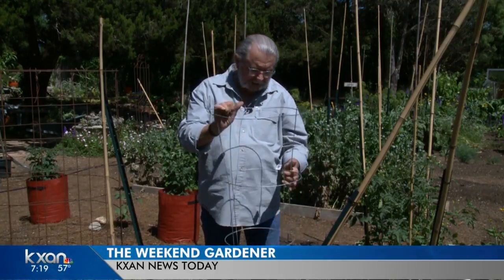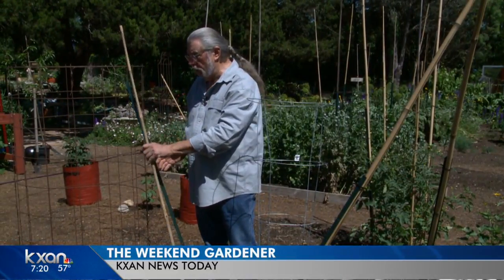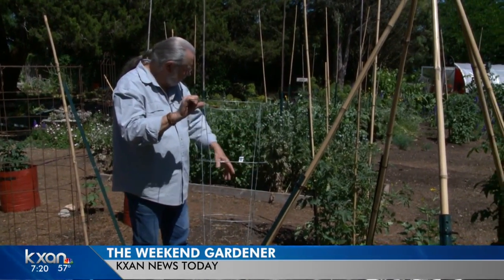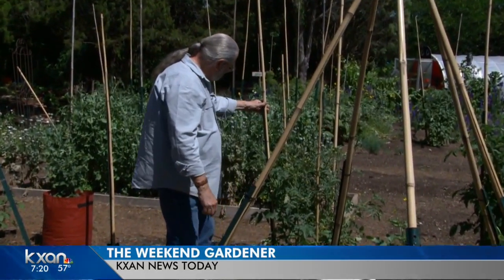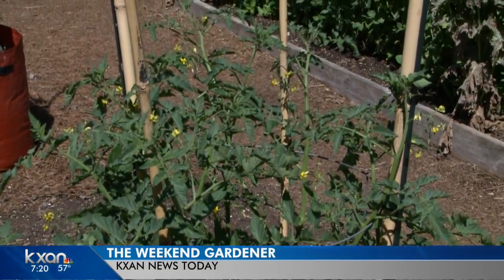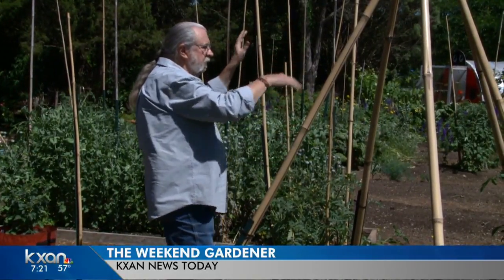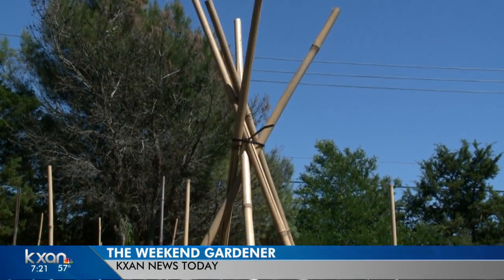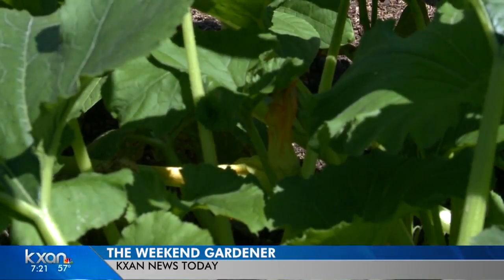Weekend Gardener: How to keep your tomatoes on the vine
As your tomatoes are getting bigger, they also get heavier and are prone to falling- especially on a windy day. Here is how to stop that.